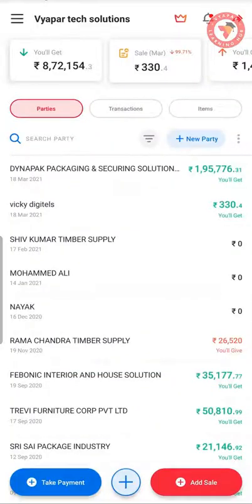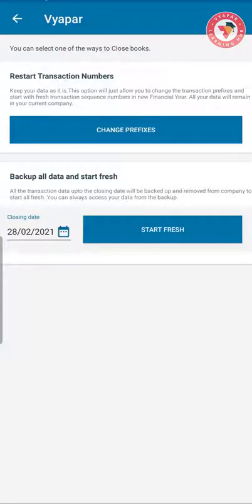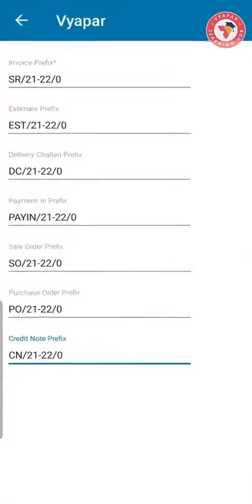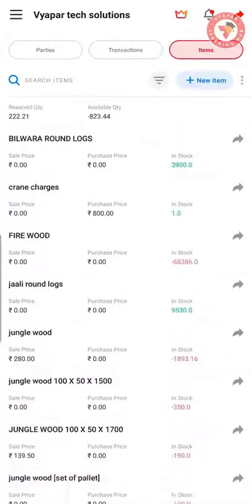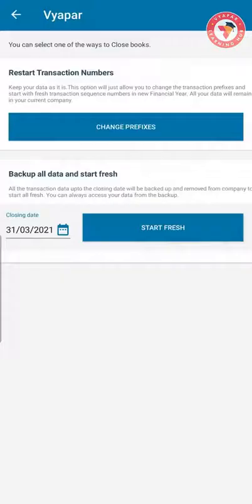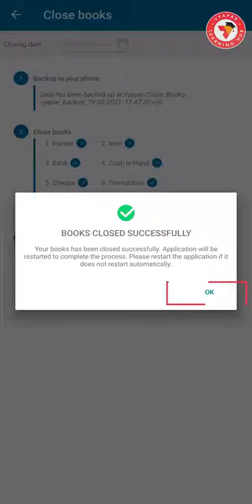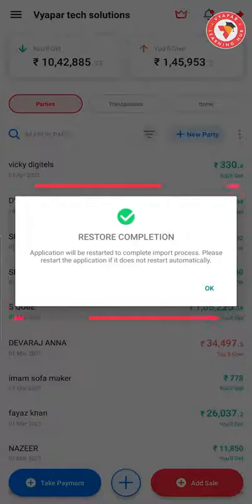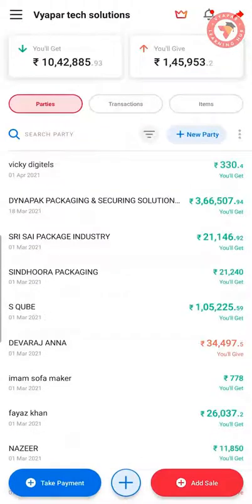How to Close Financial Year in Vyapar? (ENGLISH) Mobile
. इस video में हम सीखेंगे की व्यापार ऍप से Close book कैसे कर सकते हैं ? Isi ke sath janange ki-
1. Close book kya hota hai aur kyu karna chahiye?
2. Vyapar se Financial year close karne ke tarike kya hai?
3. "Restart transaction numbers option" ka istemal kaise aur kyu karein?
4. "Backup all data & start fresh option" ka istemal kaise aur kyu karein?
5. Previous year ka data kaise restore karein?